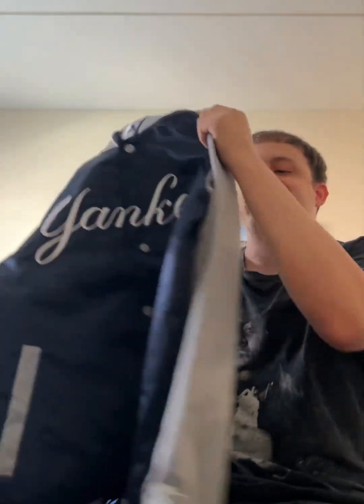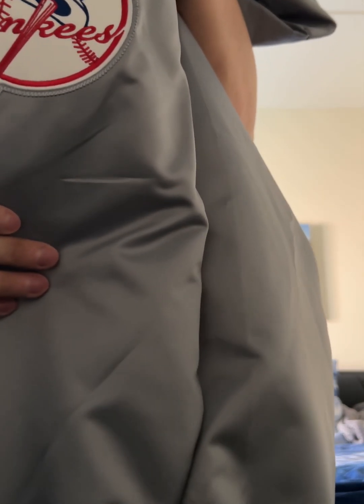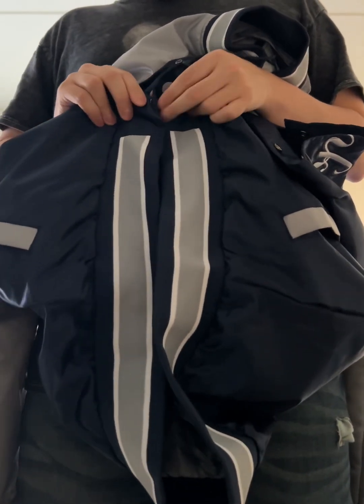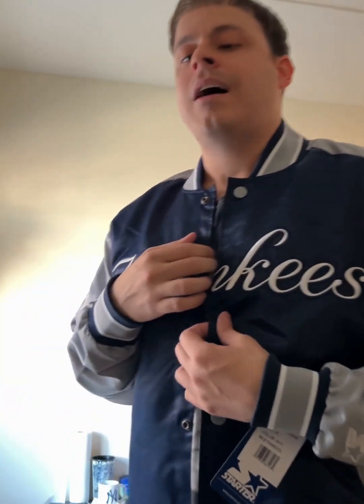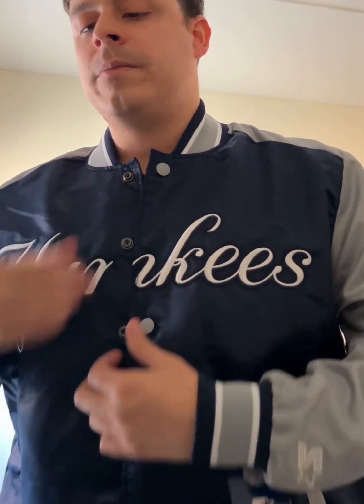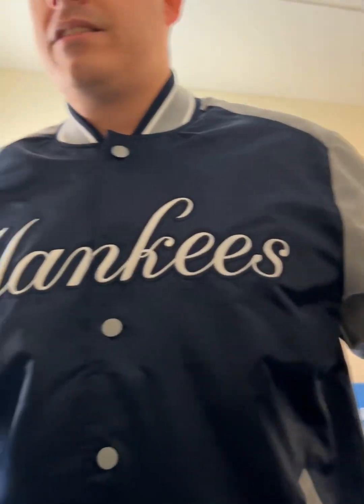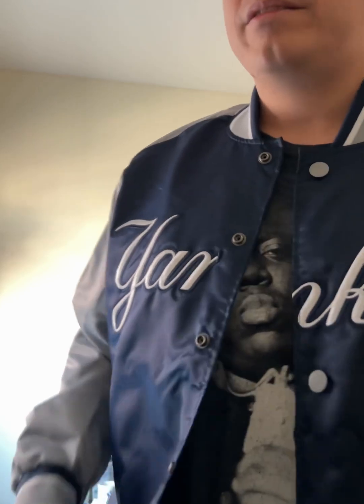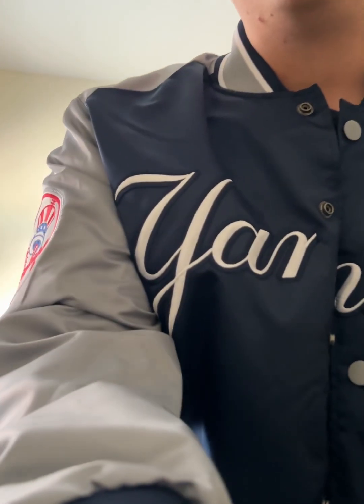New YorkYankees starter varsity satin jacket ⭐️ ⚾️ ￼ review